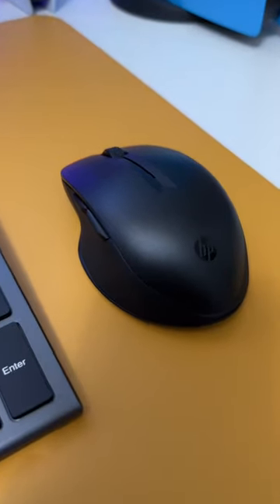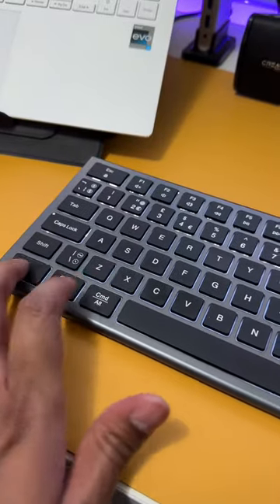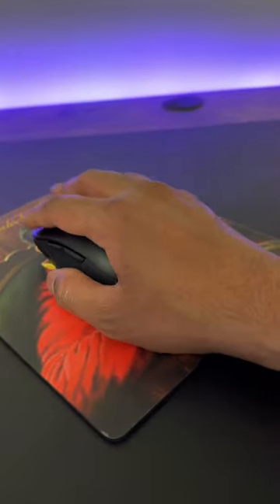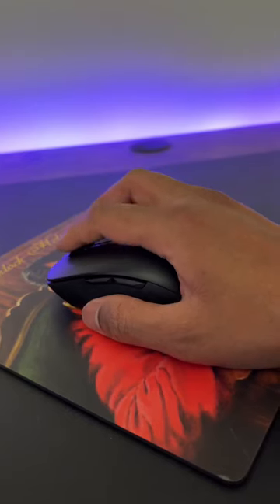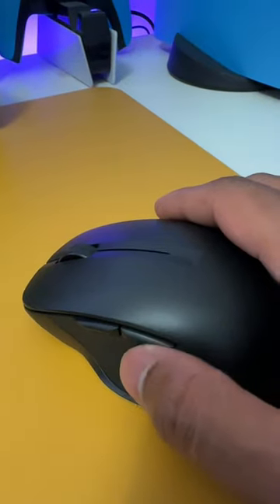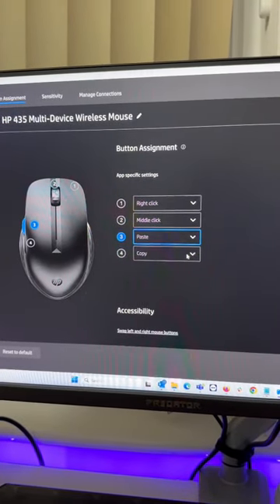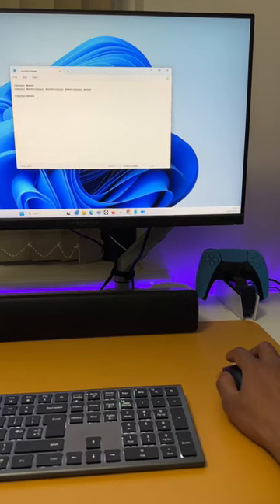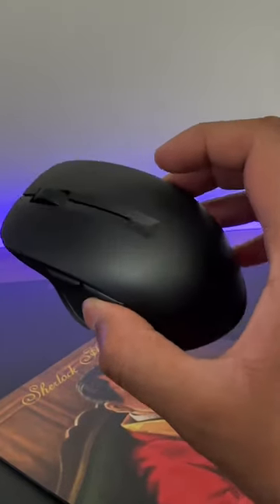One Cool Mouse That Solves Annoying Keyboard Commands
How annoying is it to stretch your fingers to use the copy & paste commands on your keyboard!! Wish there was an easy way right? Well there is.. via this HP multi-device wireless Bluetooth mouse. This mouse gives you two extra buttons in the most ergonomic position possible and allows you to map specific commands to it … including the ones you use a 1000 times every single day .. Copy … and Paste